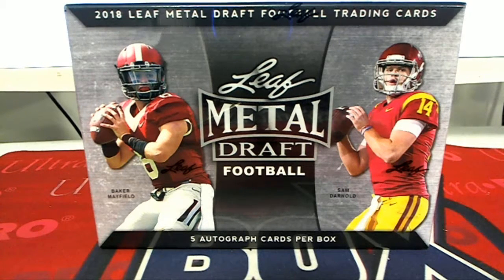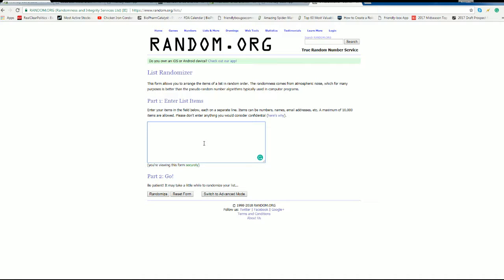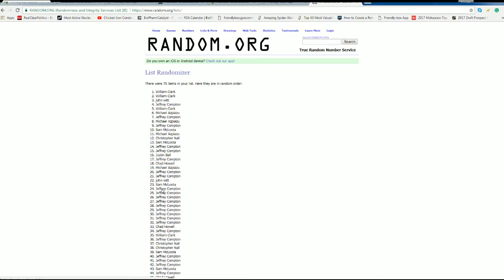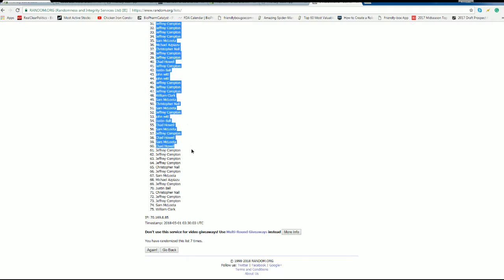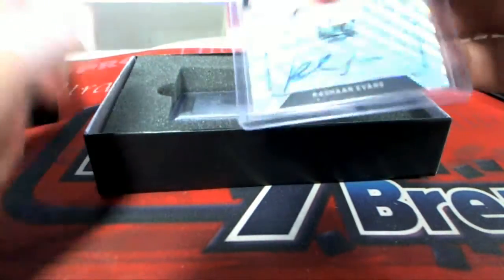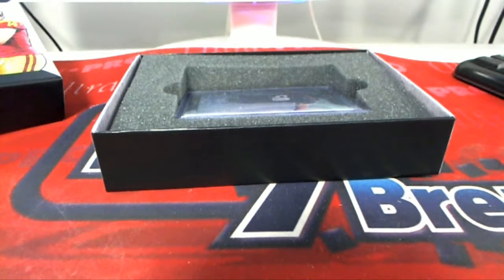2018 Leaf Metal Draft Football Hobby Box ID 18MEDFB152